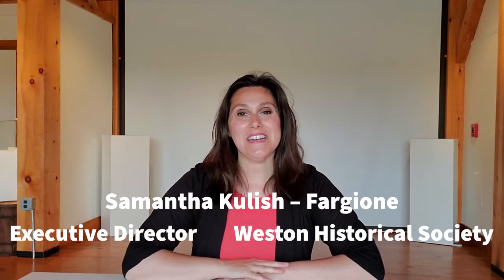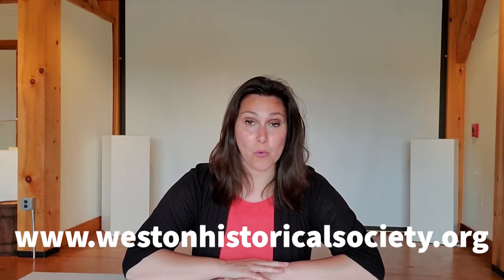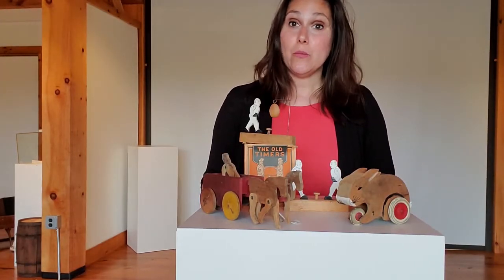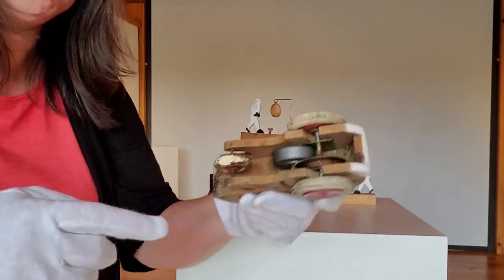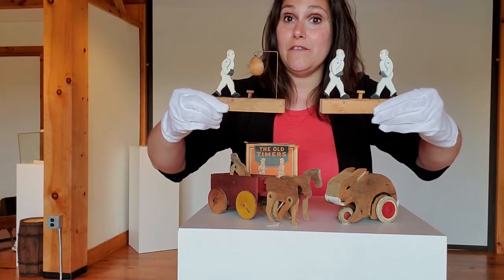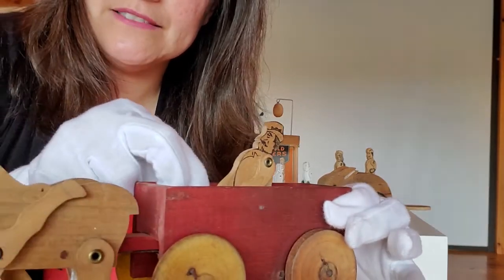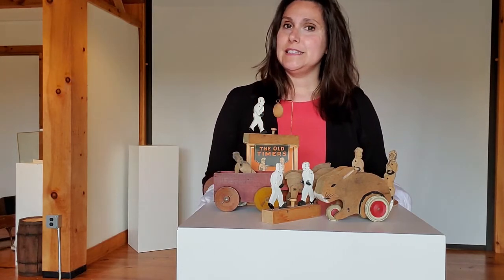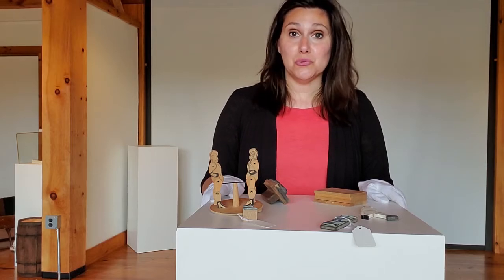History From Home Kids Corner Video- Weston Toy Factory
Learn about the Weston Toy Factory! See some of the toys they made and the rubber stamps they used to decorate the toys. Then make your own stamps by downloading this fun activity